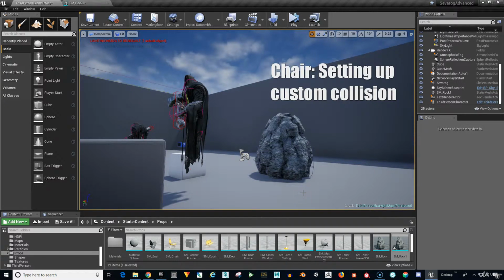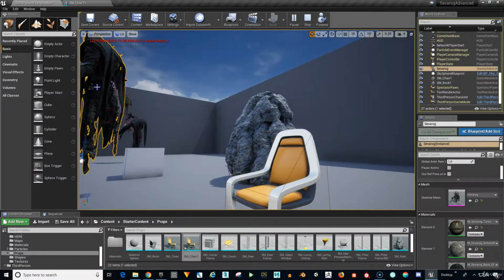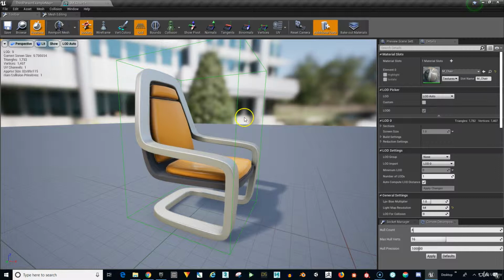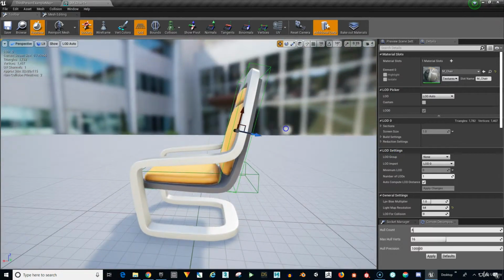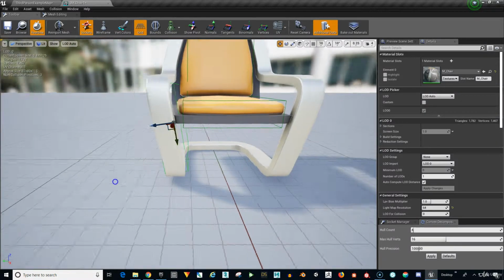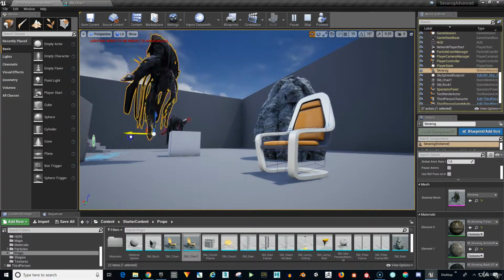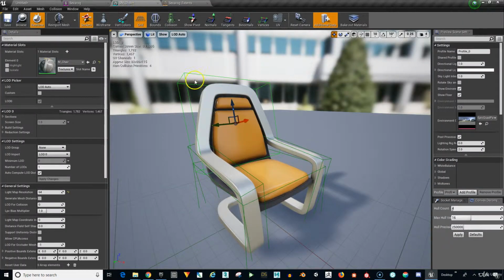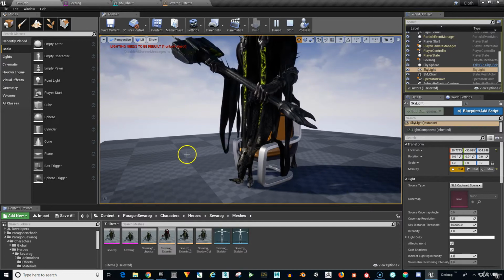24 The Chair We Will Build a Custom Collision Setting For the Chair Object